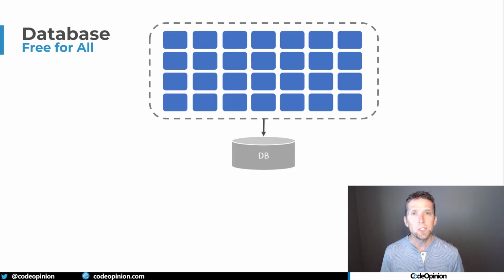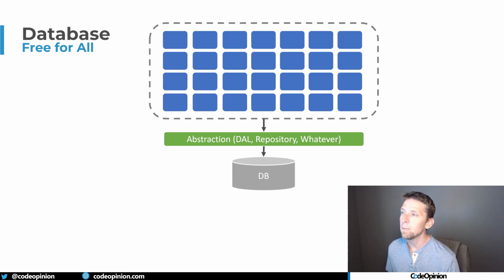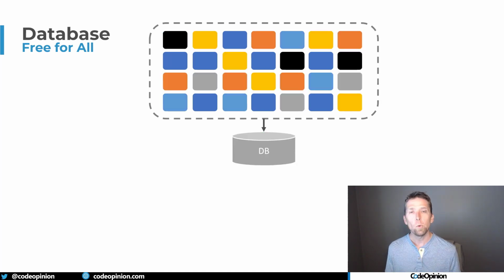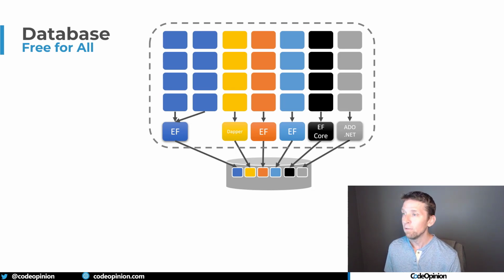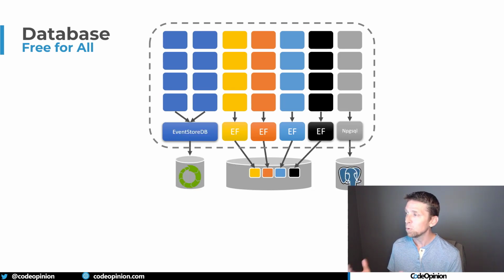Does a Data Access Layer make it easier to change your Database?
One primary reason for a data access layer or abstraction is your ability to move underlying databases easier. Have you ever replaced the underlying database of a large system or service? For example, moved from one relational database like PostgreSQL to MySQL. Or perhaps went from a relational database to a document or event store?

There seem to be two groups of people. Those that have will say that abstracting the underlying database is crucial.  While the other group never has moved database and question abstracting or creating a data access layer because you likely won't replace the database.

For me, like many things in software architecture, it's about coupling. If you limit coupling this isn't much of a hot topic.

0:00 Intro
1:08 Abstraction
3:11 Coupling
4:08 Capabilities